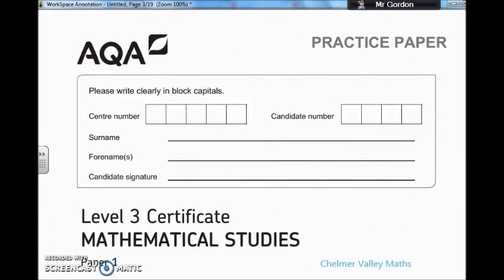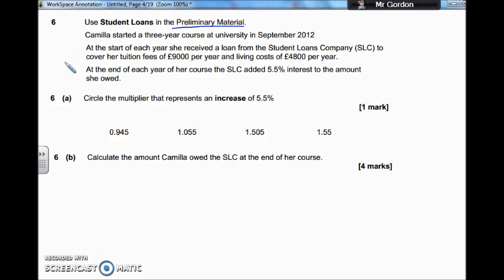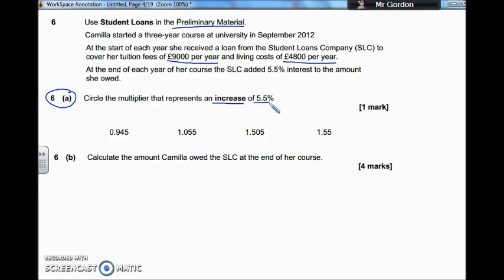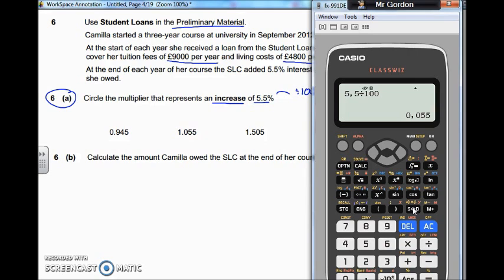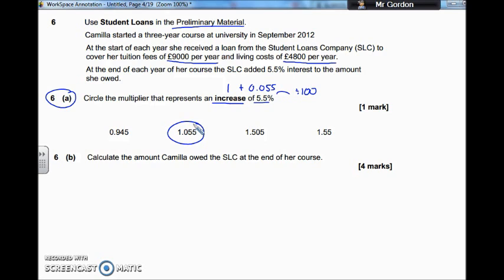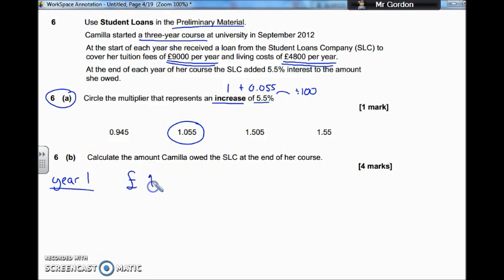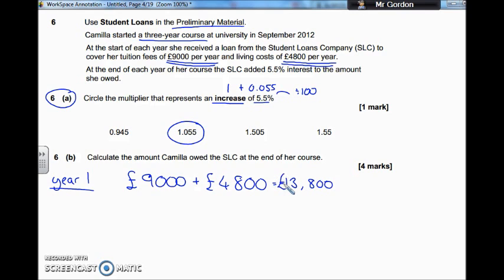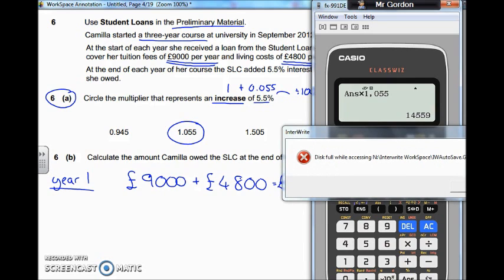Student Loans, AQA level 3 Core Maths (Mathematical Studies)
AQA Core Maths exam question on Student Loans.